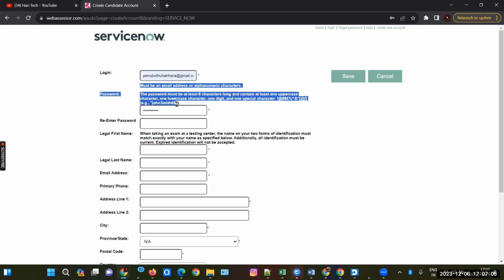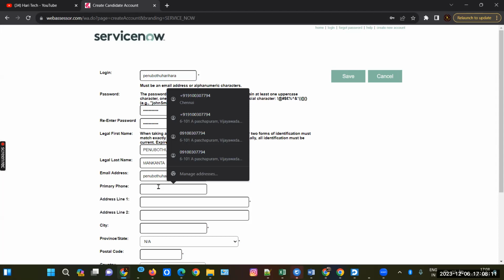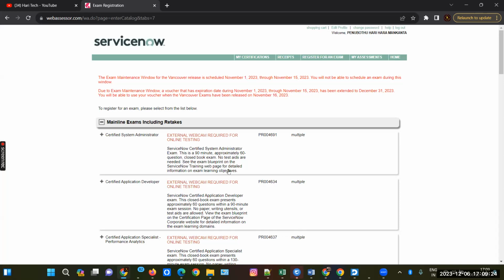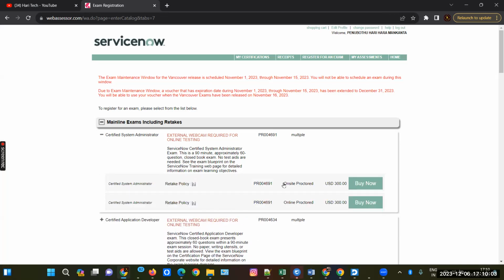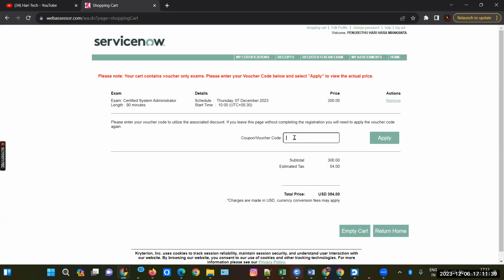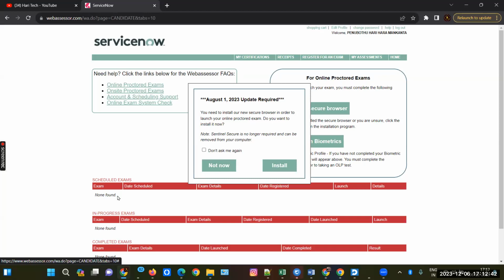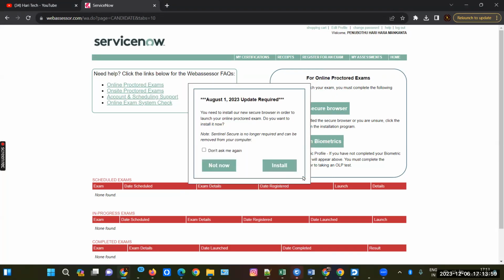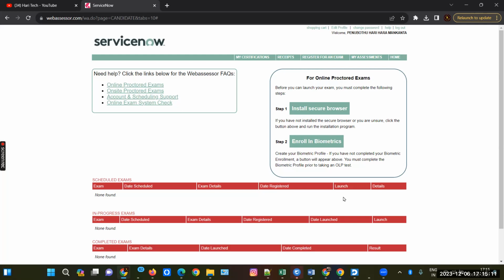How to book SERVICENOW certification || SERVICENOW DUMPS || SERVICENOW EXAM PROCESS || webassessor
THIS IS SERVICE NOW CERTIFICATION BOOKING PROCESS

Hi everyone,
If anyone need any certification.
100 percent gurantee for IT certification
AWS
JAVA
ORACLE
APICS - CSCP
APPIAN
AMAZON
BLUE PRISM
CISCO
COMPTIA
CITRIX
CYBERARC
CHECKPOINT
CEH ECSA CHFI CCISO
COBIT
DATABRICKS
DELL EMC
FORTINET
GOOGLE CLOUD
GAQM - ALL CERTS
Guidewire
IBM
ISACA CISA CISM CRISC
ISTQB ( BCS , ITB , ISQI)
ITILV4
JUNIPER
KUBERNETES
MATILLION
MENDIX
MULESOFT
NETWORK APPLIANCE
NETSKOPE
Nutanix
ORACLE
PMI ACP PMP PBA CAPM RMP
PEGASYSTEMS
PRINCE2
PALO ALTO
Python Institute
REDHAT
SIX SIGMA
SAS institute
SAILPOINT
SERVICE NOW
SALESFORCE
SNOWFLAKE
SPLUNK
SCRUM MASTER
TERRAFORM ASSOCIATE
TOGAF
TOSCA
UiPATH
VMWARE